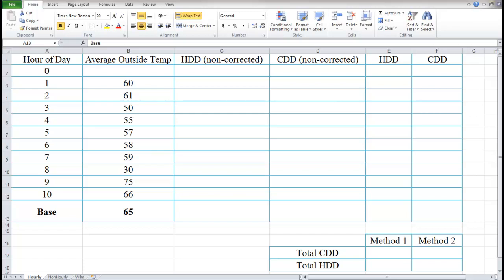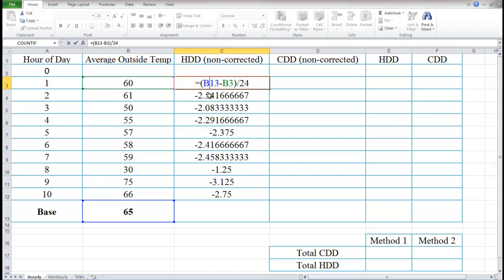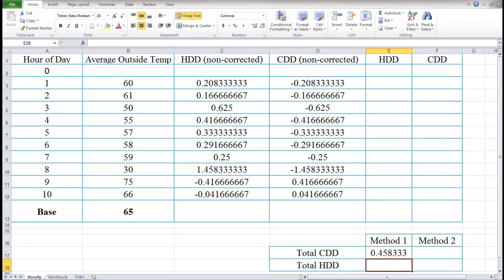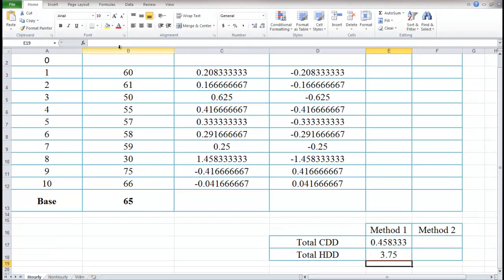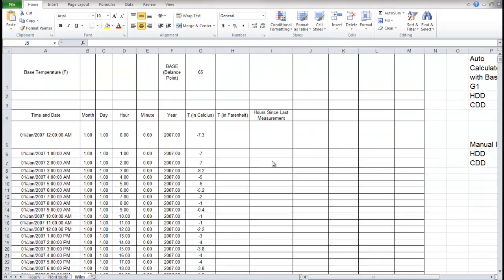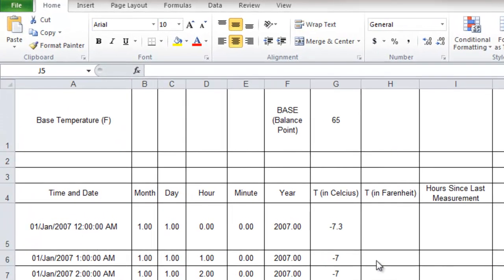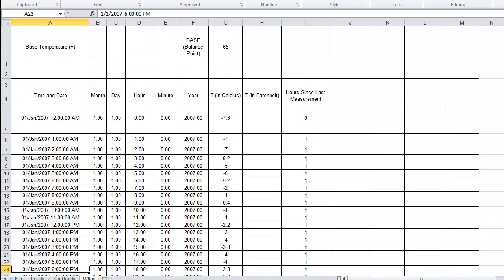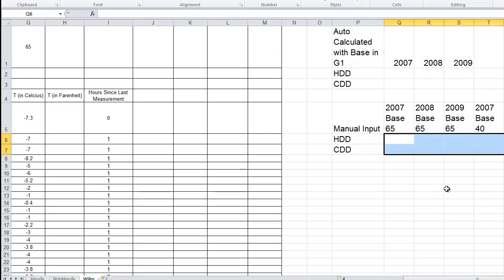NRG142 Energy Accounting Class Seven Adjusted Baseline Aside Excel Demo